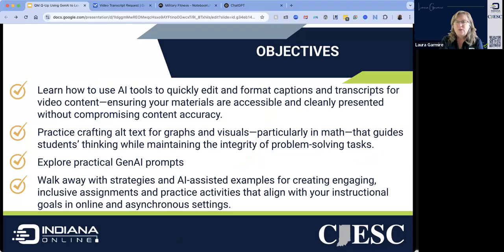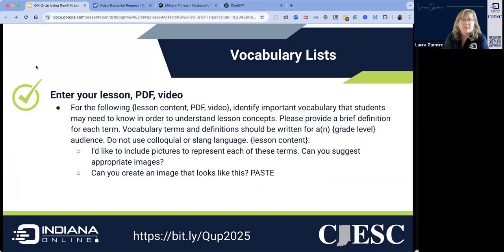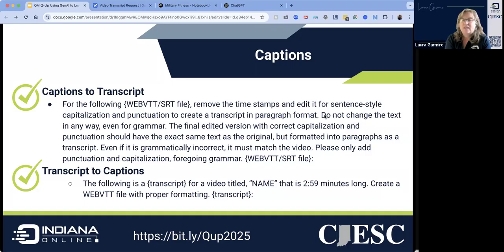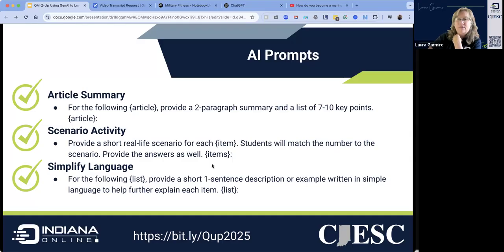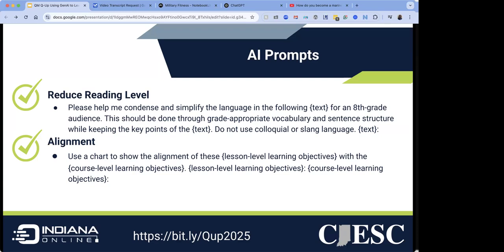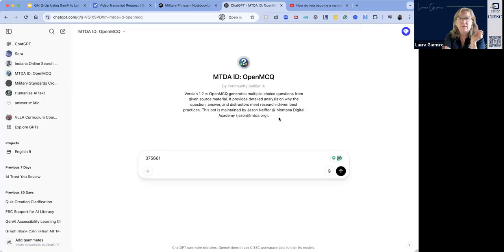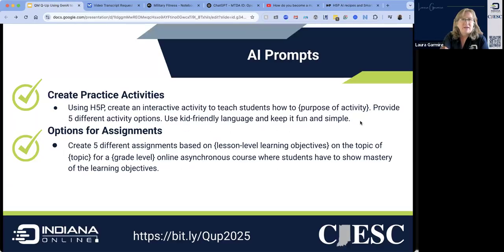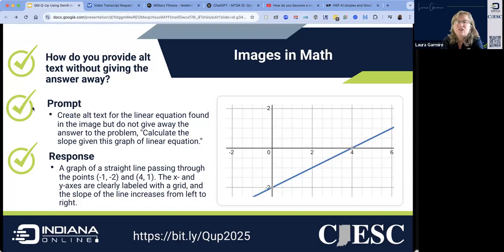Using GenAI to Level Up Your Accessibility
Presented by Laura Garmire
In this engaging and informative session, participants will explore how artificial intelligence (AI) can enhance digital accessibility and create more inclusive experiences for all users. From leveraging AI-driven captioning and transcription tools to improving alt text, we will discuss practical applications and emerging technologies that make content more accessible.

Attendees will gain insights into AI-powered accessibility solutions, best practices for implementation, and ethical considerations for ensuring equitable access. Whether you’re an educator, developer, designer, or content creator, this session will provide actionable strategies to harness AI’s potential for fostering a more inclusive digital world.